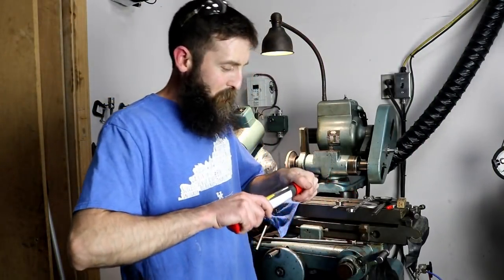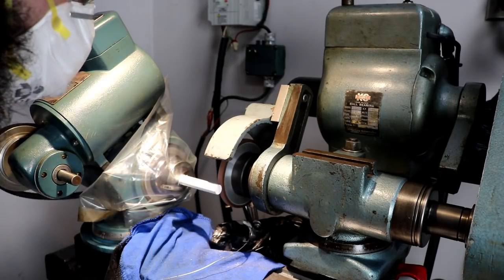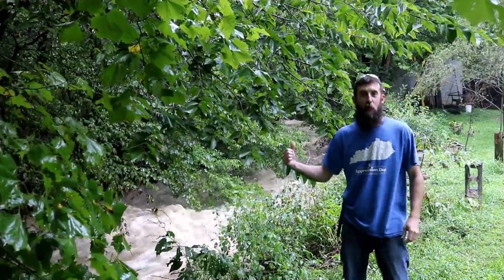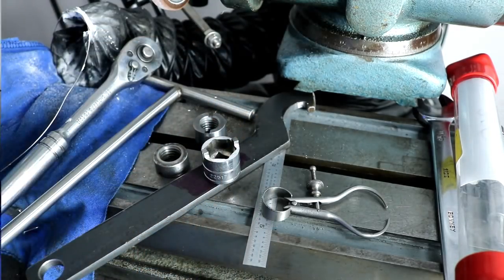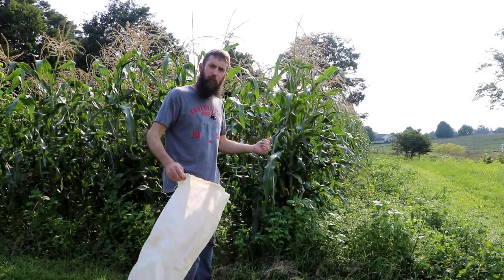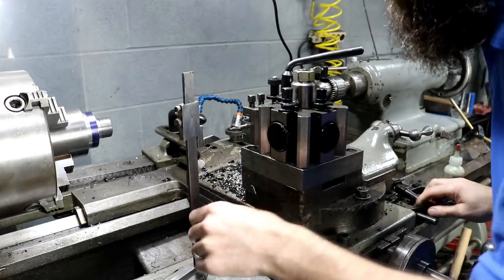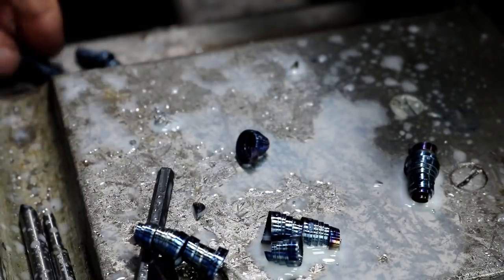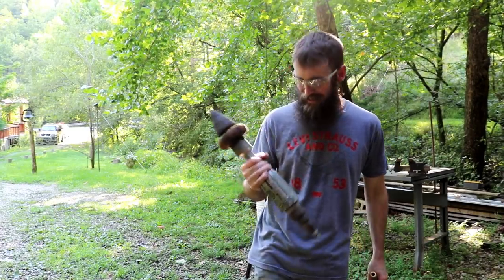CUTTER GRINDER AT WORK! / Ceramic Prototyping Material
In this video we do some cutter grinder work on a  prototyping material called Alumina-Bisque Ceramic. I have never worked with it before and its a pretty interesting material to say the least. I also get into several other things like always ;-).